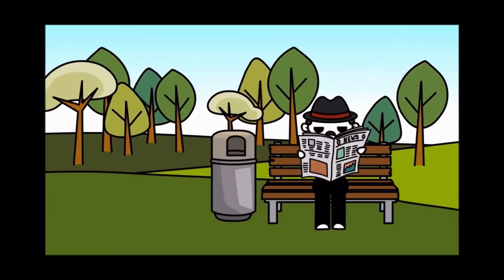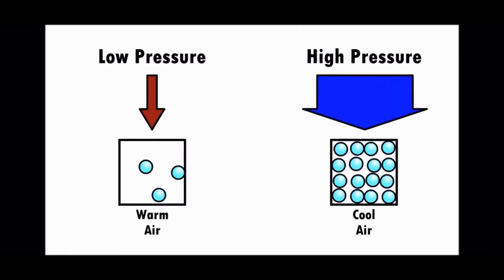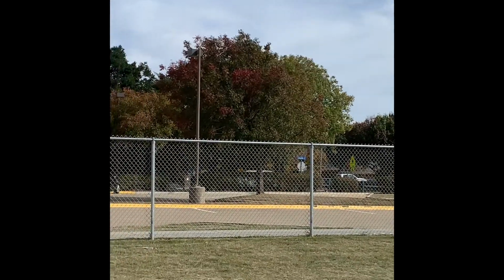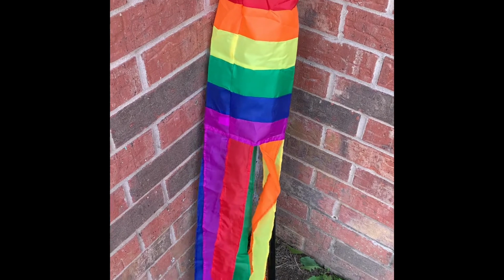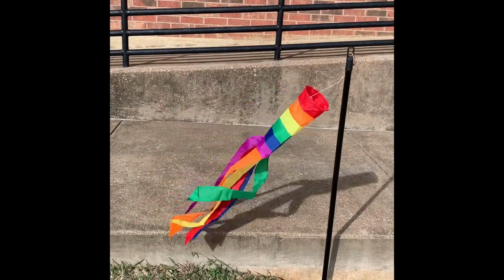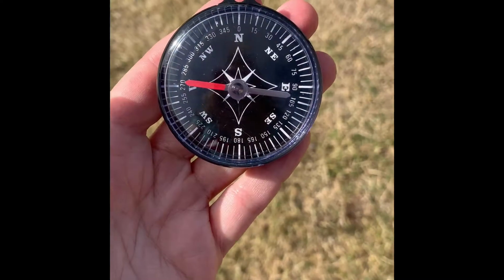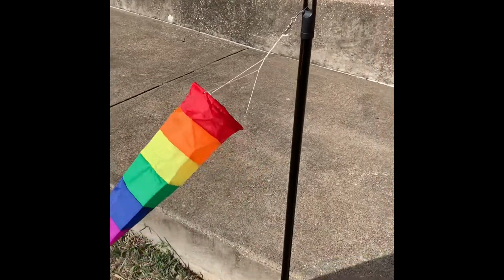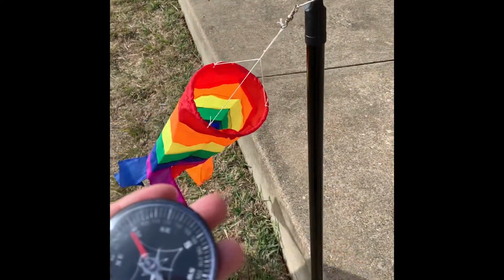1st Grade - Wind, Part 1